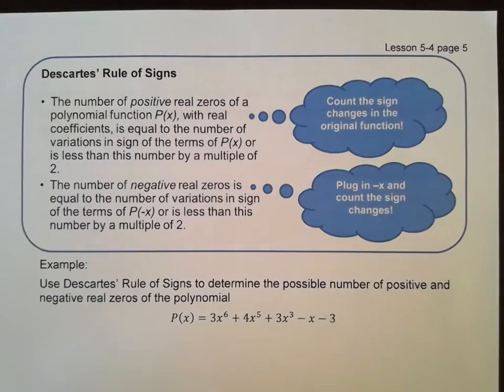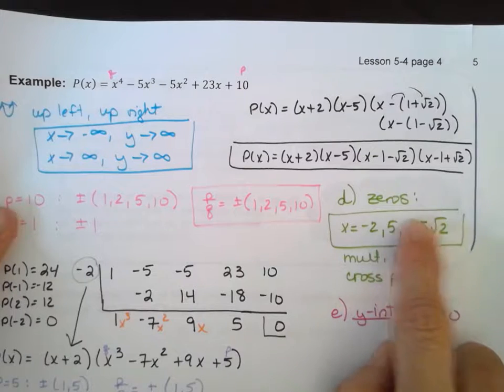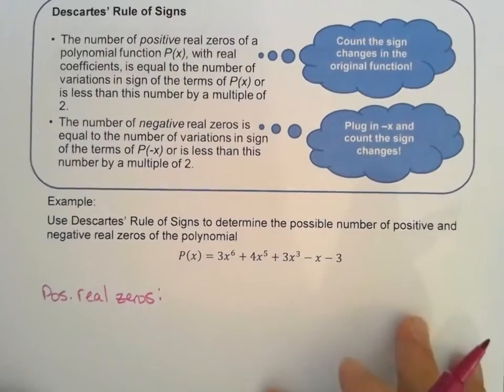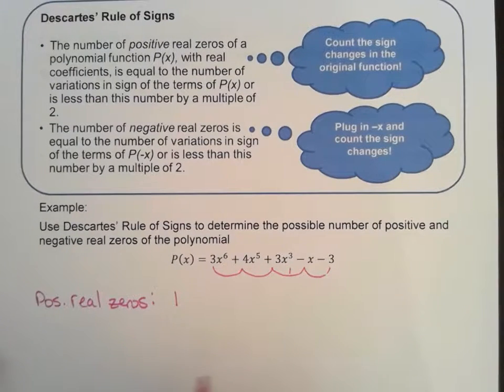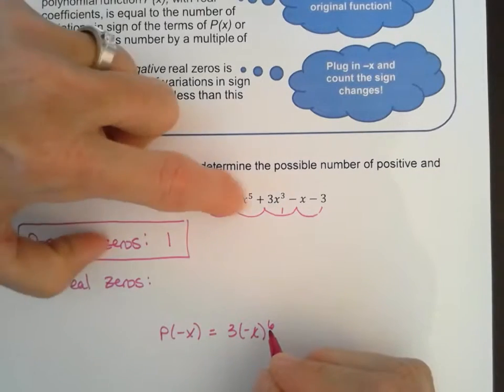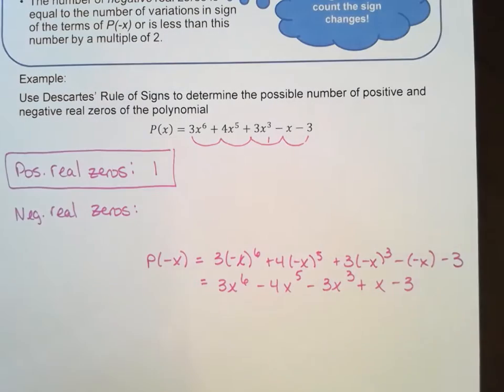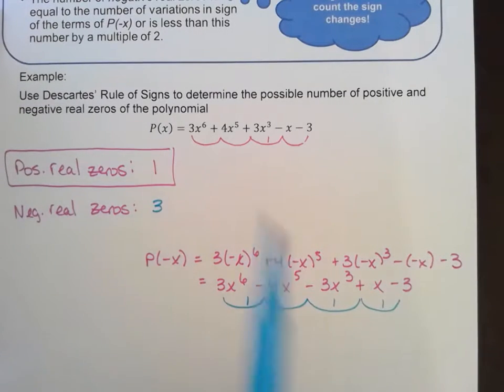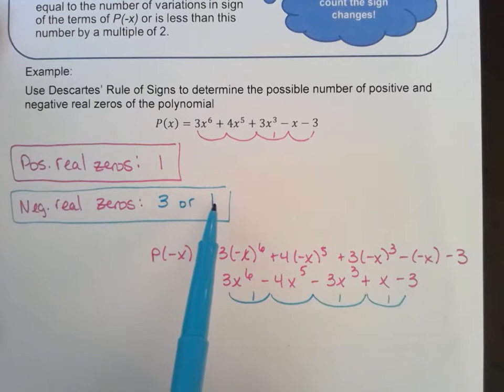5 5 Zeros of Polynomial Functions Part 5